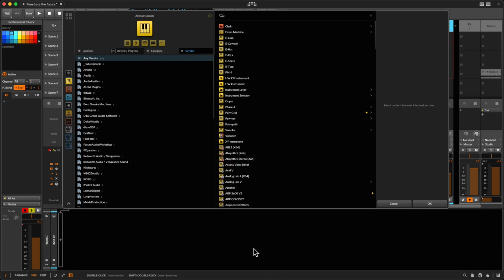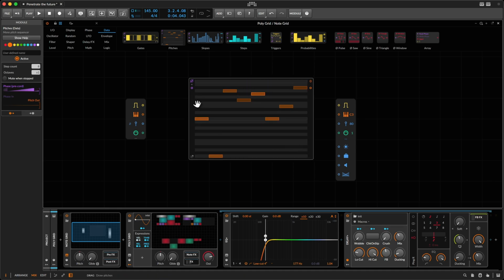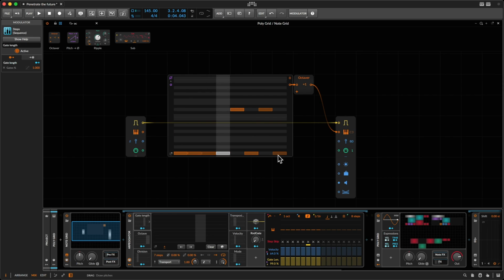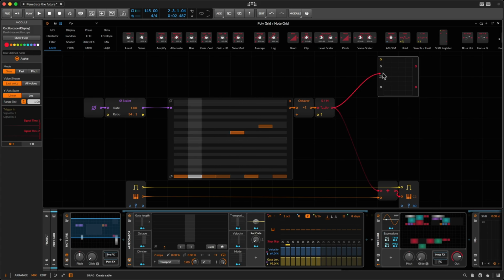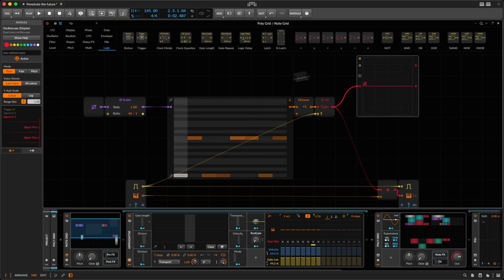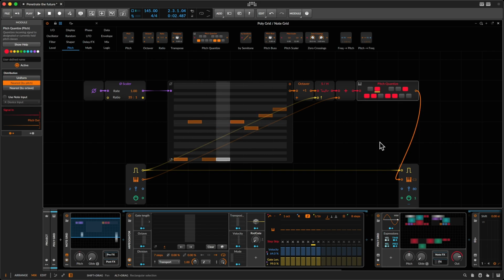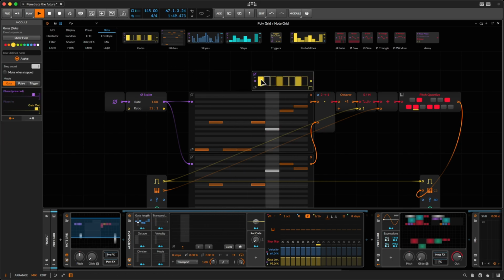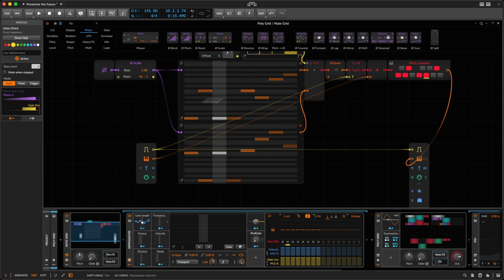Let's build a playable melody generator 🎶🪈🎵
Let us construct a straightforward melody generator.

0:00 Intro
0:30 Let's go! We need a simple lead sound to test our melodies against
2:15 Let's begin designing by adding a note grid.
16:45 Let's add some kick and bass
19:25 Outro